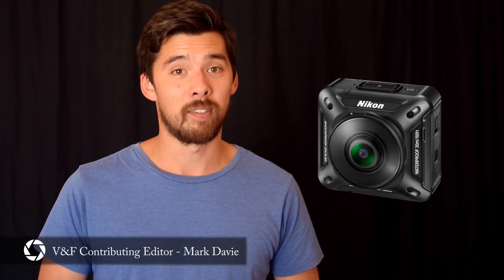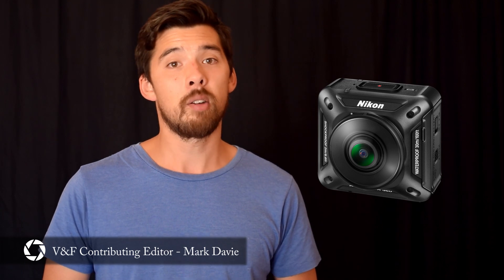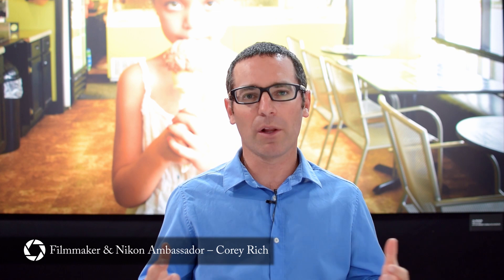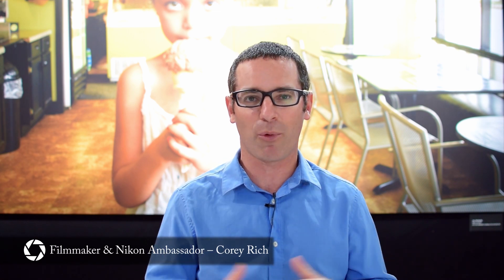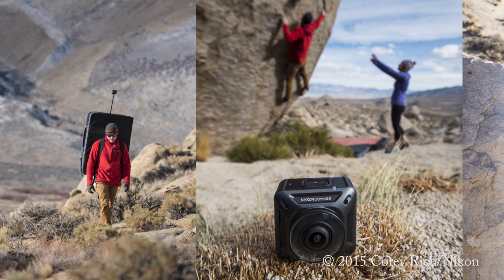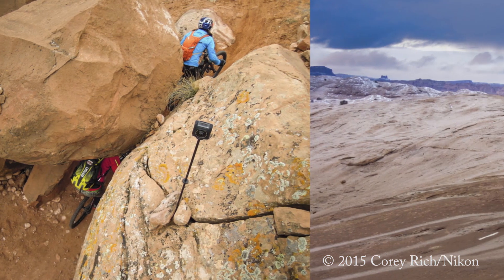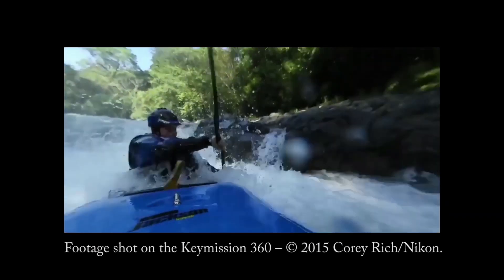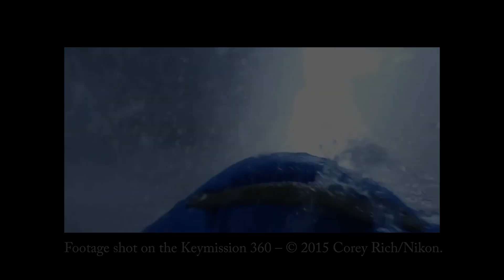CES 2016 – Keymission 360 4K VR Action Cam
We caught up with Nikon Ambassador and filmmaker Corey Rich in Vegas at CES 2016, to discuss Nikon's 4K VR action cam the Keymission 360.